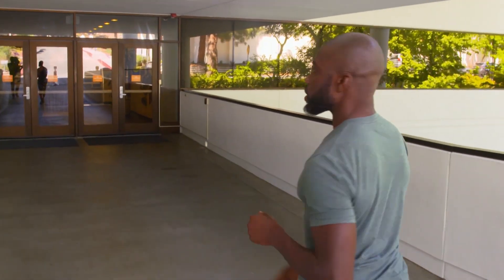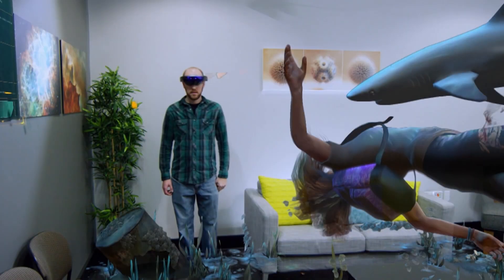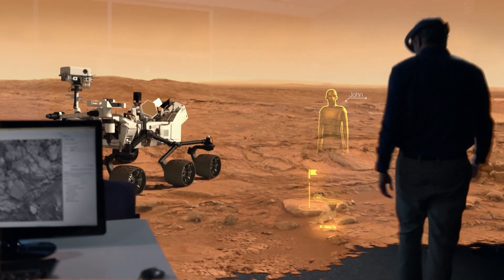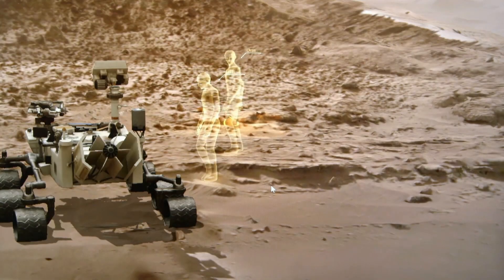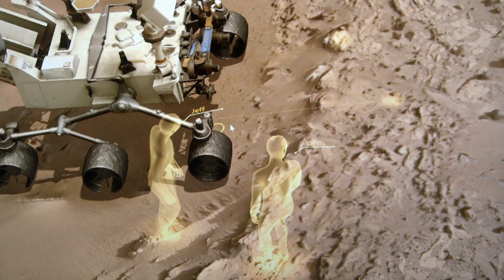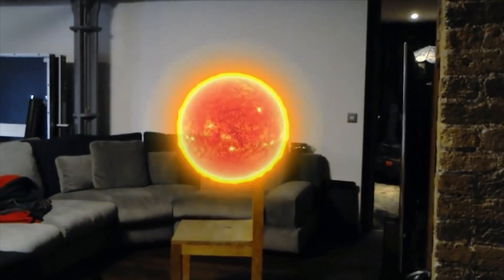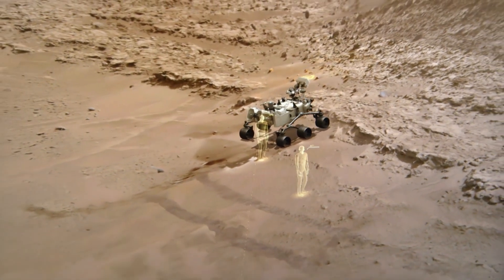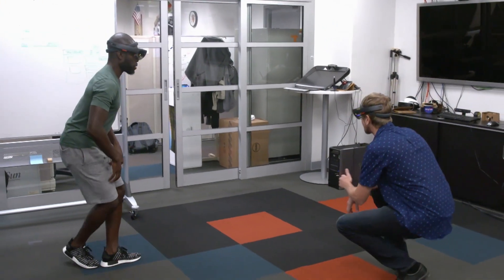NASA's Mars Hololens Demo - The Gadget Show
Ortis takes a walk on the surface of mars and gets a close look at NASA's next Rover.